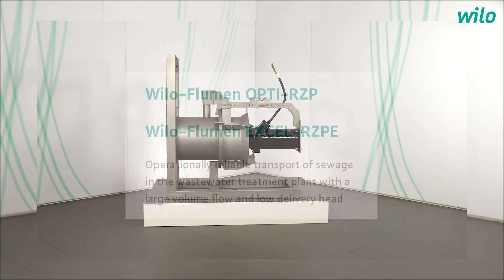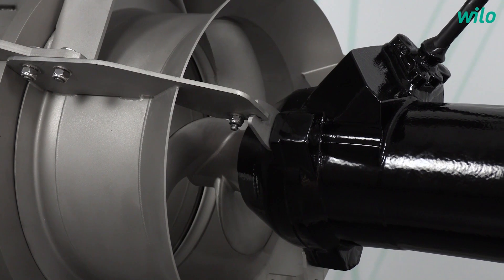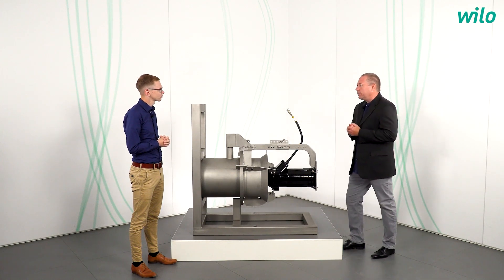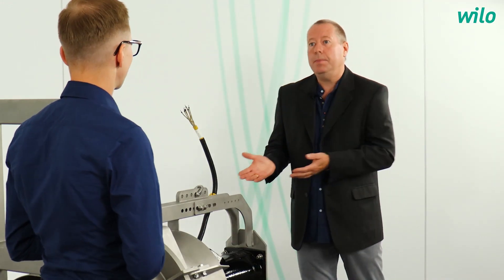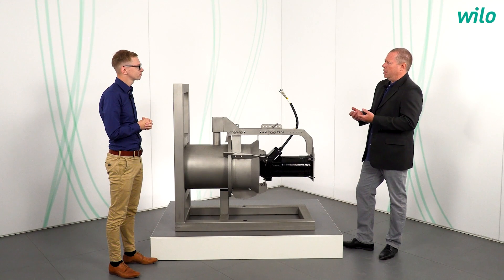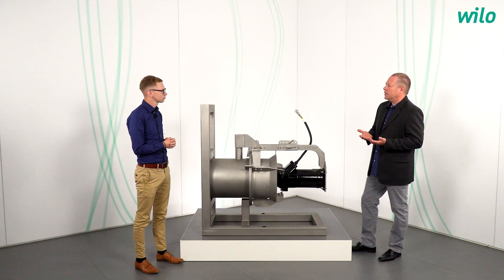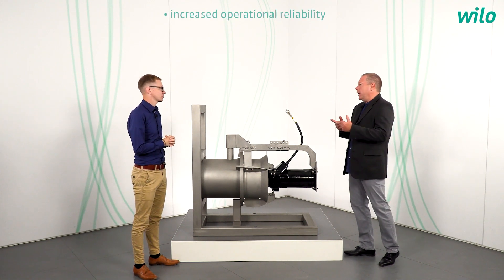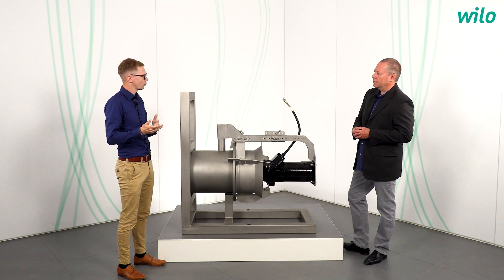WILO SE - Wilo-Flumen OPTI-RZP & Wilo-Flumen EXCEL-RZPE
Wilo-Flumen OPTI-RZP
Wilo-Flumen EXCEL-RZPE

Operationally reliable transport of sewage in the wastewater treatment plant with a large volume flow and low delivery head

00:00:00 - 00:00:27 Introduction
00:00:27 - 00:00:38 Welcome
00:00:38 - 00:01:25 Efficient wastewater treatement
00:01:25 - 00:02:37 Application range recirculation pump
00:02:37 - 00:03:05 Challenges
00:03:05 - 00:04:58 Benefits
00:04:58 - 00:05:37 Summary
00:05:37 - 00:06:09 Farewell